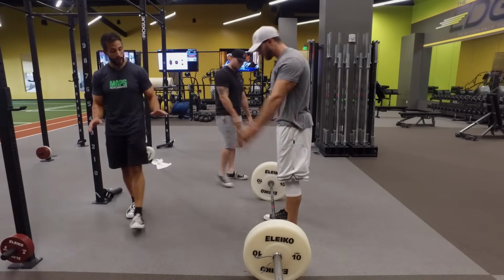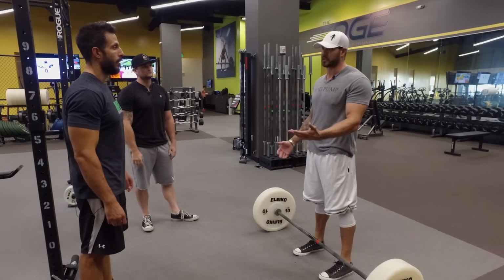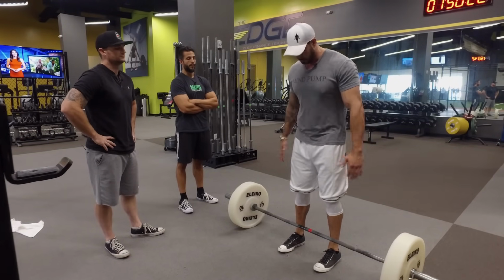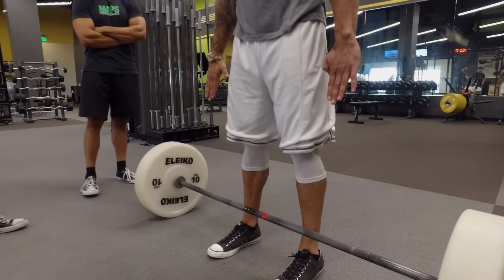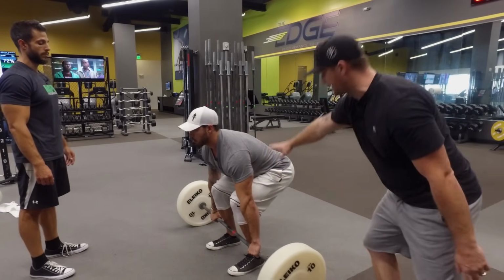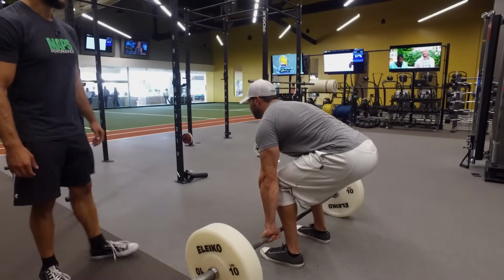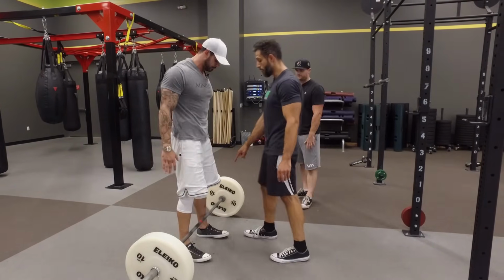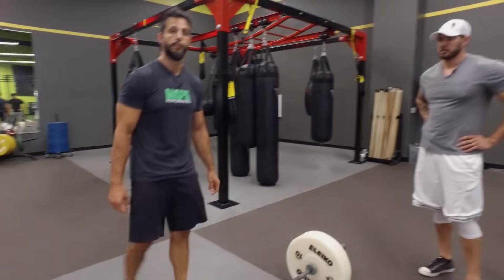The Proper Way to Perform the Conventional Deadlift (Part I)